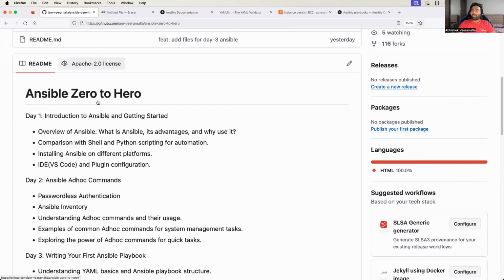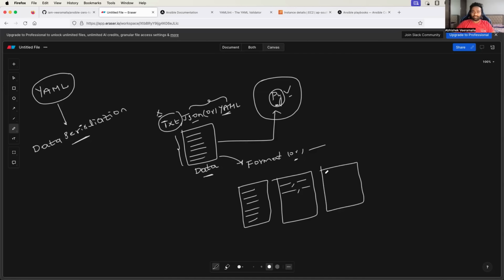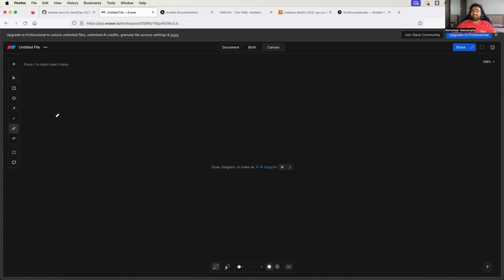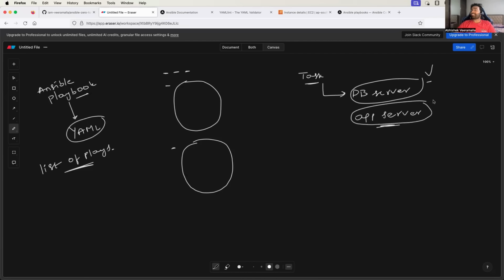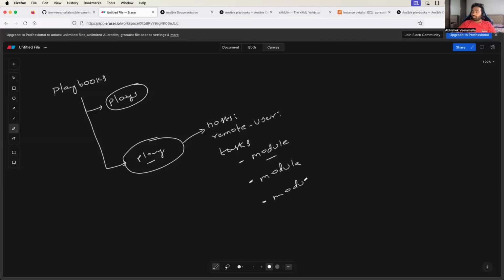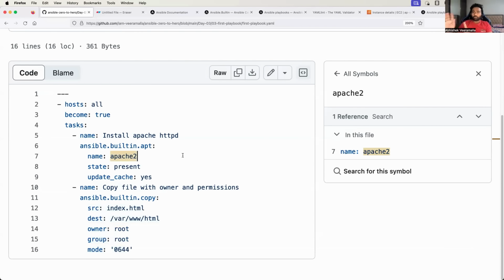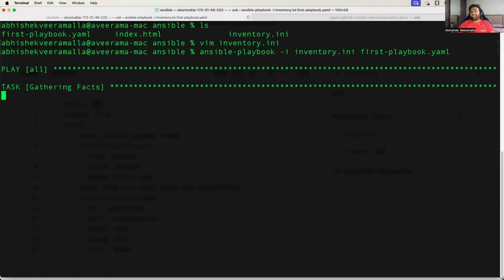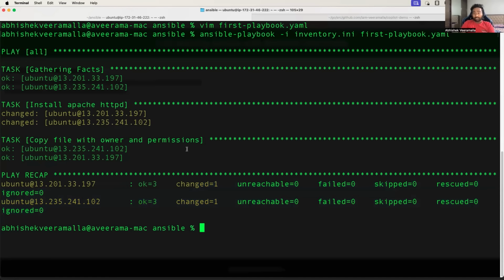Day-03 | Write Your First Ansible Playbook | For Absolute Beginners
Welcome to Day-03 of Ansible Zero to Hero series. In this video we will learn
- Basics of YAML, How to write YAML ?
- Ansible Playbook Structure
- What is Playbooks, Plays, Tasks and Modules
- Ansible playbook to install a webserver and deploy a static application on to it using Ansible.